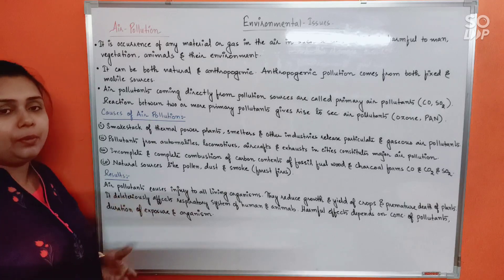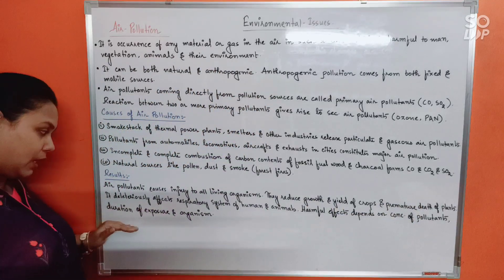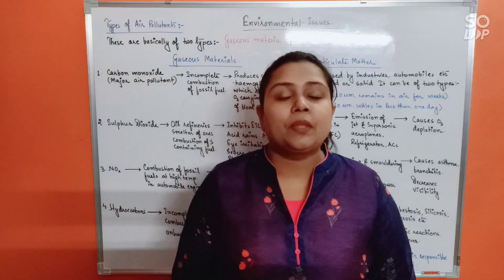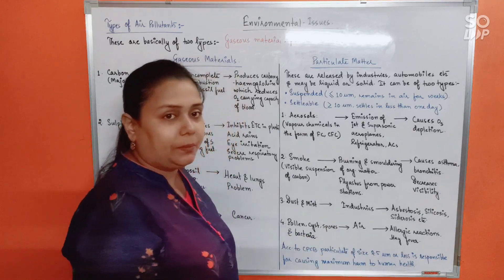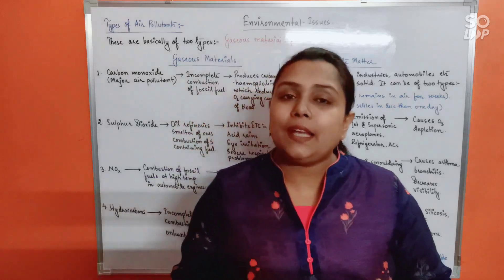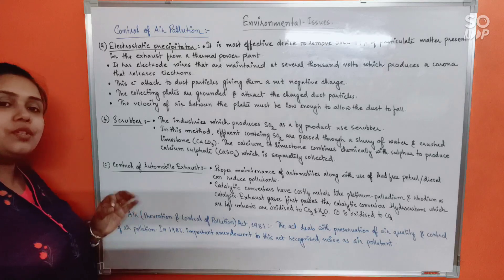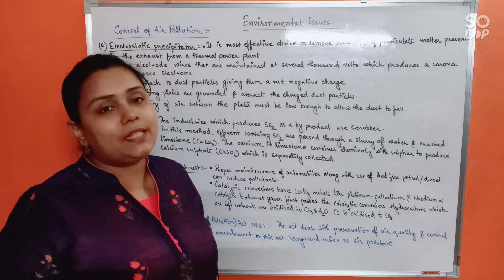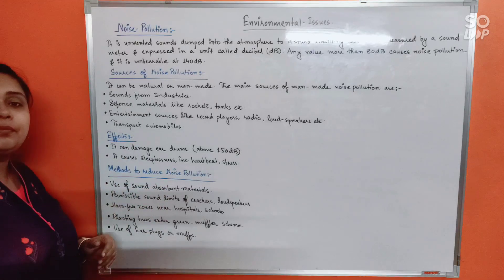Environmental Issues: Air Pollution